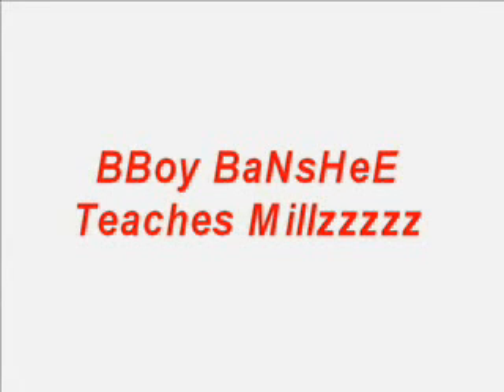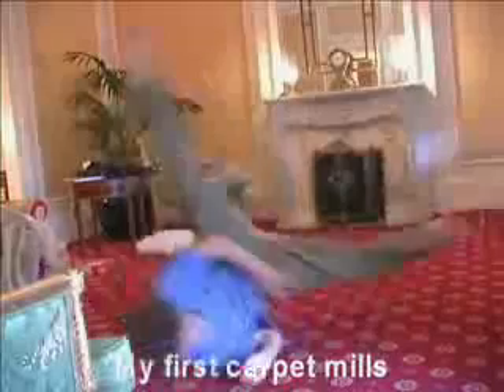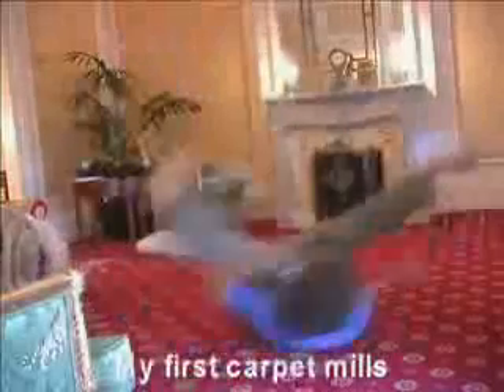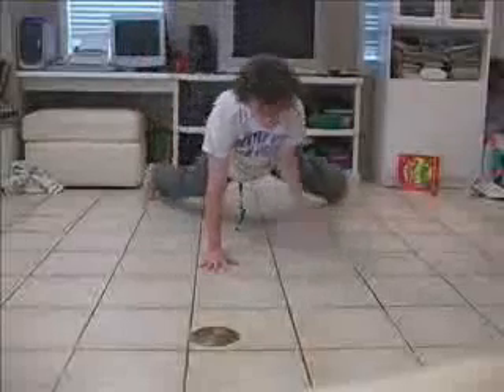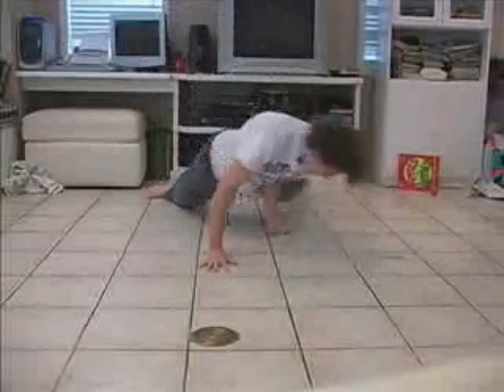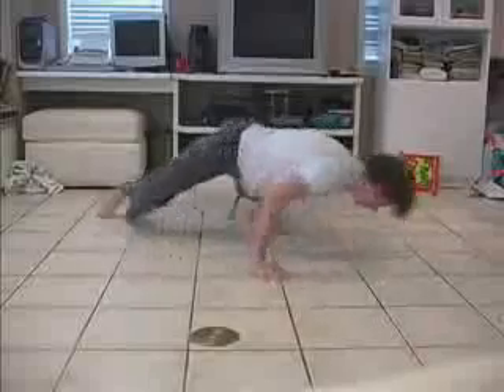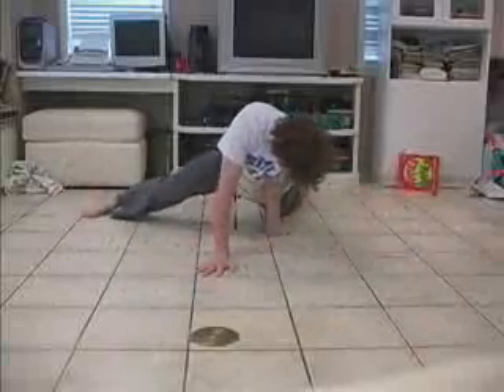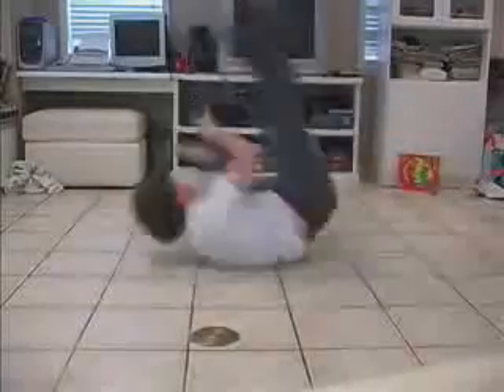Learing to Mill Vid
How to mill